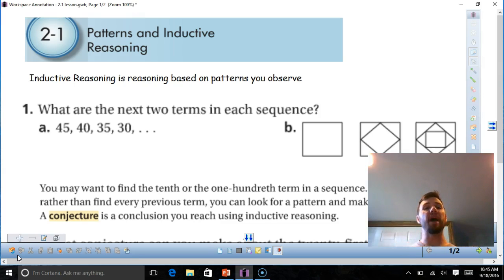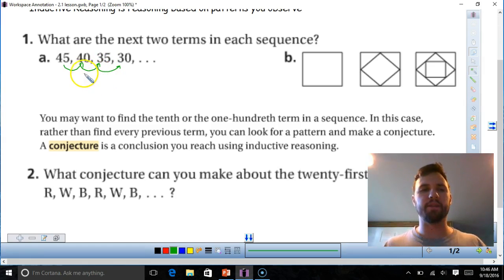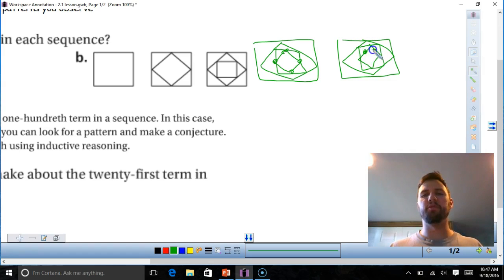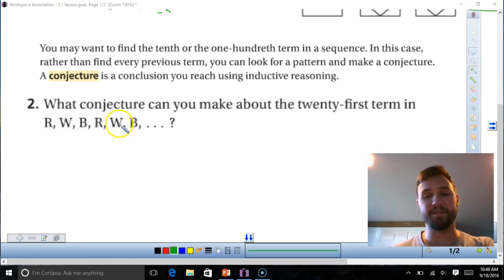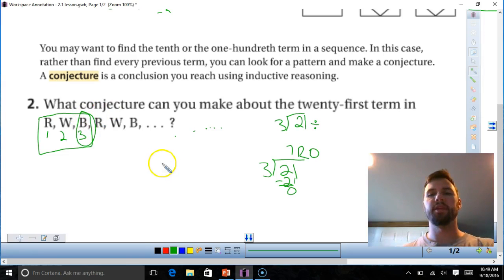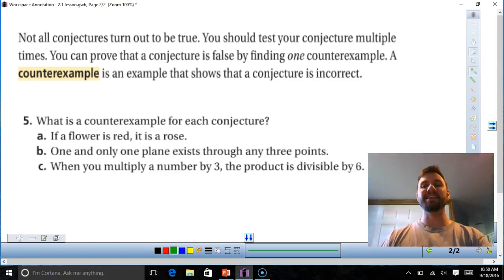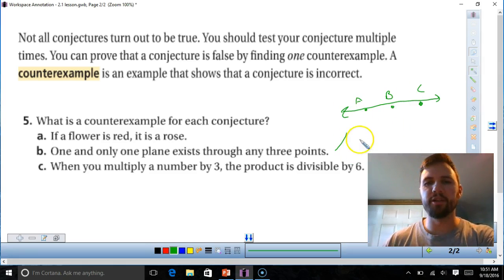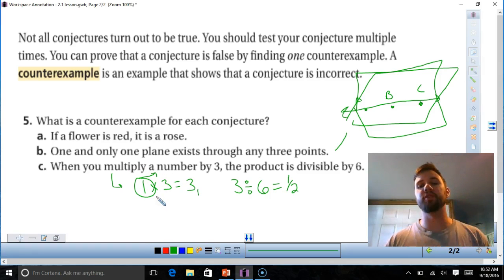2.1 Patterns and Inductive Reasoning